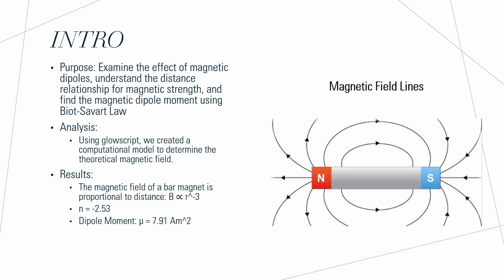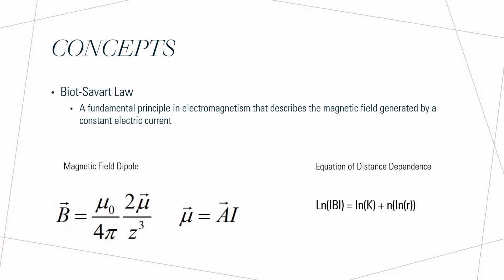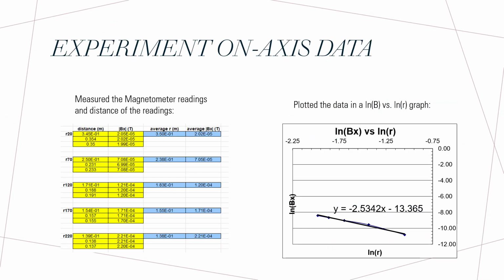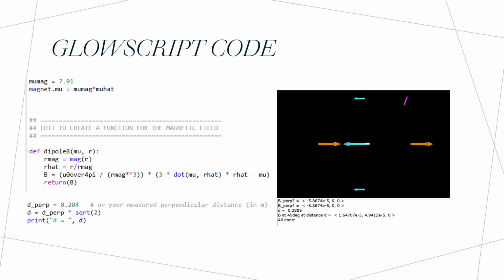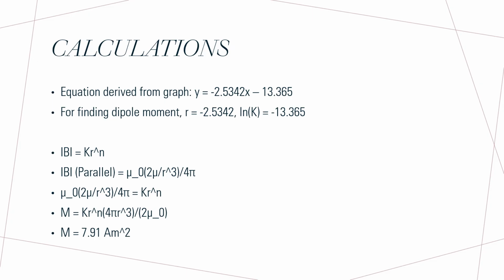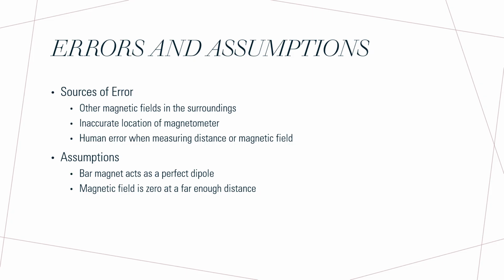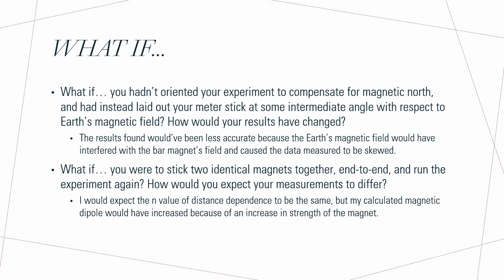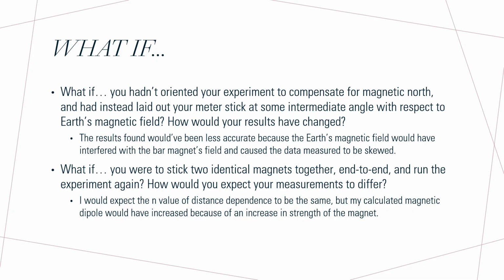Physics 2212 Lab 4